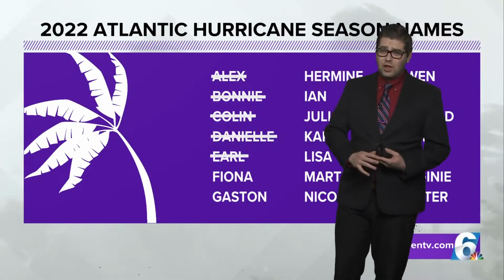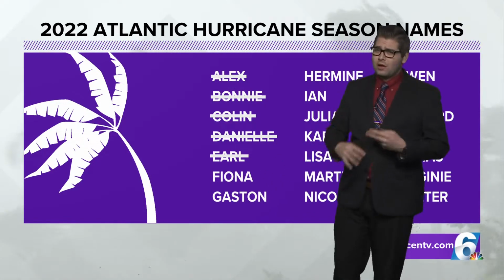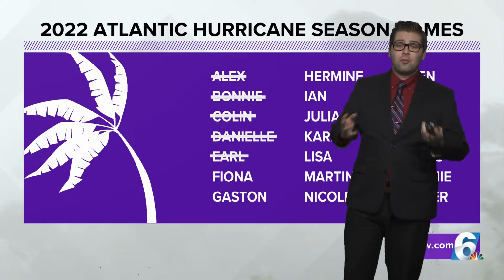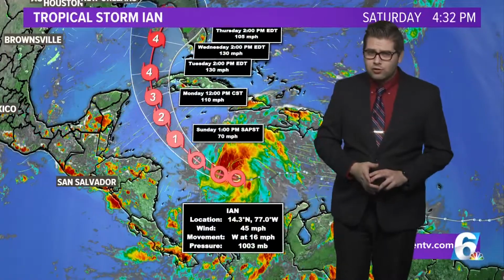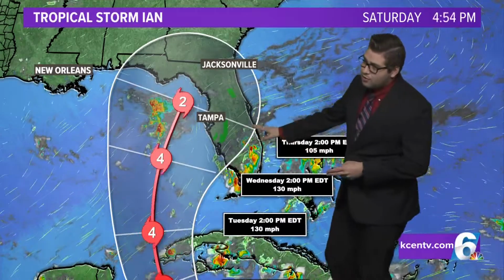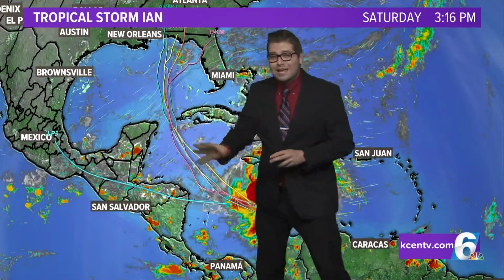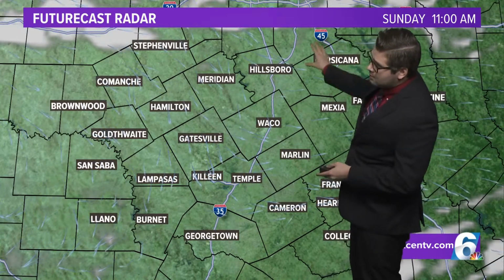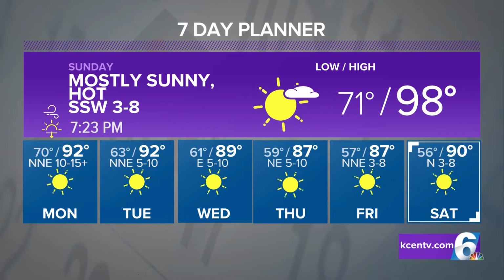Near Record High Temperatures Cooling Down After the Weekend | Central Texas Forecast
We may see a few isolated showers along the far northern parts of our area tomorrow as the front pushes in alongside some stronger wind gusts.